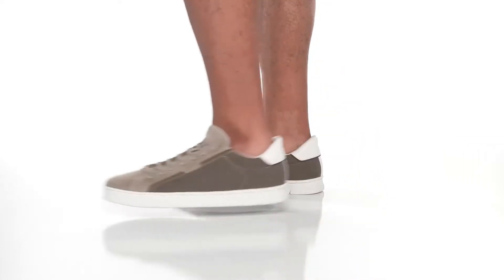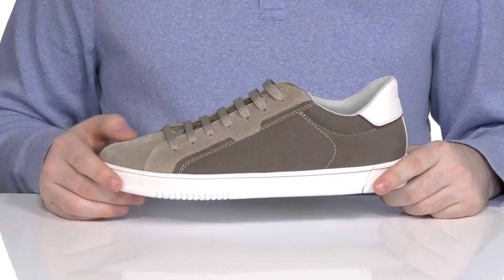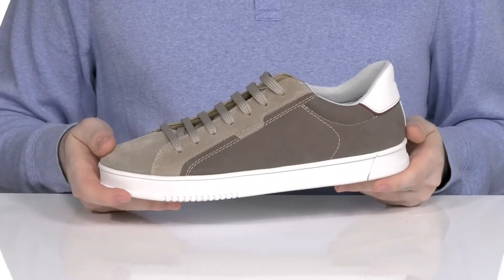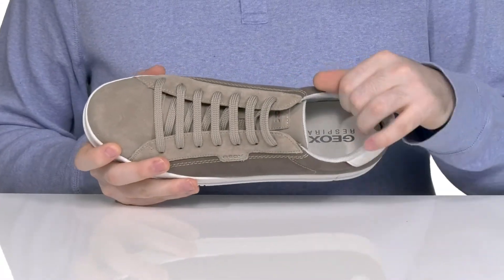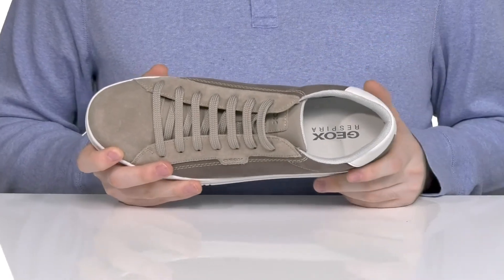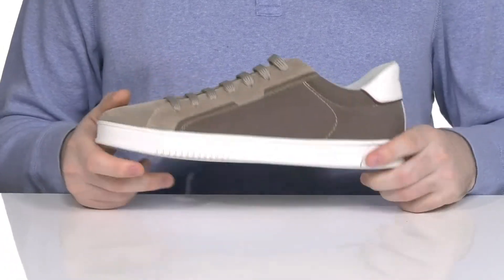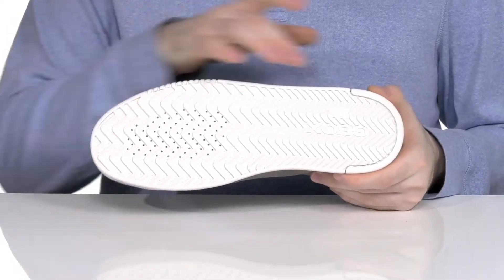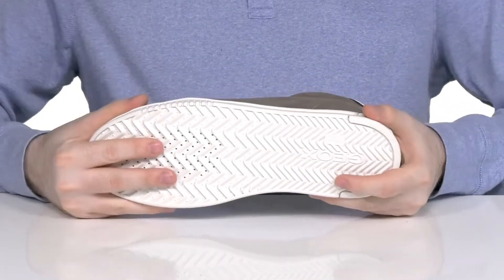Geox Pieve 1 SKU: 9779254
Cultivate your laid-back looks this weekend in the Geox&reg; Pieve 1, with a clean design in a relaxed style.
The classic Geox rubber sole is based on an exclusive patent: the combination of the perforated sole and the resistant breathable and waterproof membrane allow for natural temperature regulation, thereby creating the perfect microclimate inside the shoe that keeps feet dry and comfortable for the whole day.
Branding on tongue.
Leather upper.
Textile lining and insole.
Synthetic outsole.
Imported.

Product measurements were taken using size EU 42 (US Men's 9), width M. Please note that measurements may vary by size.